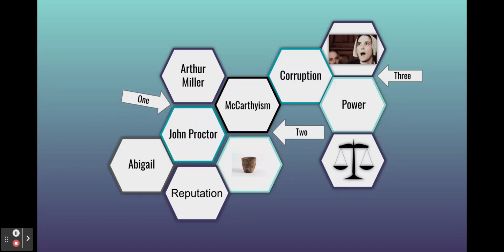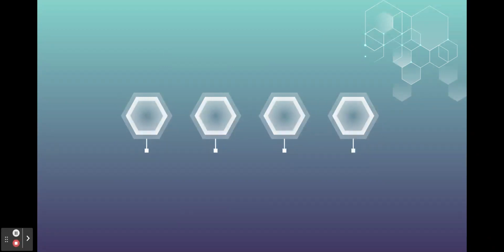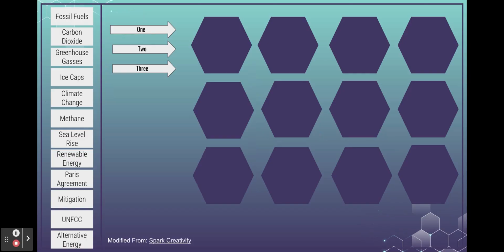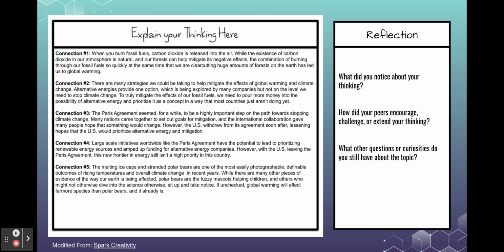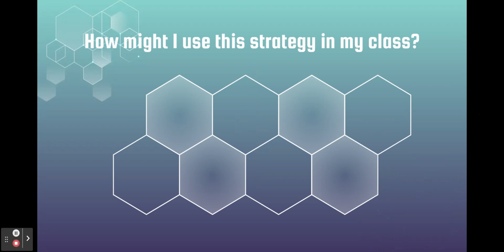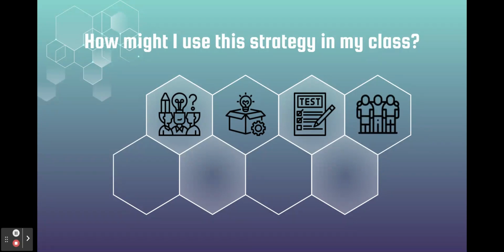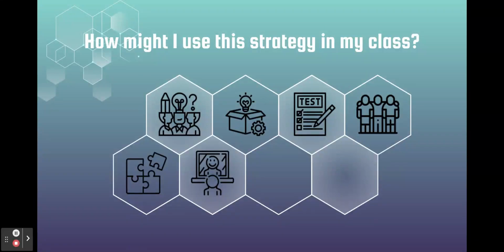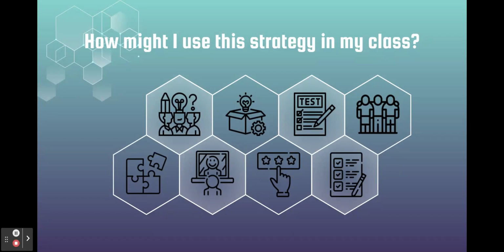Making Thinking Visible with Hexagonal Thinking (Digital Instructional Design Series)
This session is all about making your students' thinking visible using the hexagonal thinking strategy.